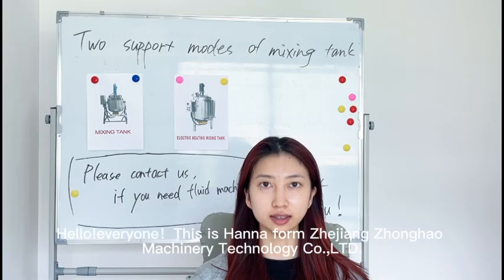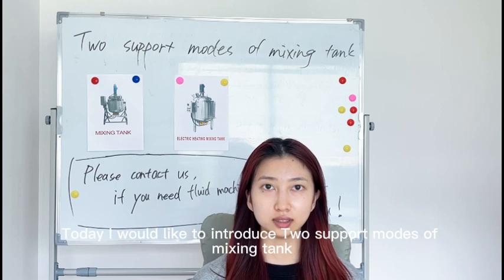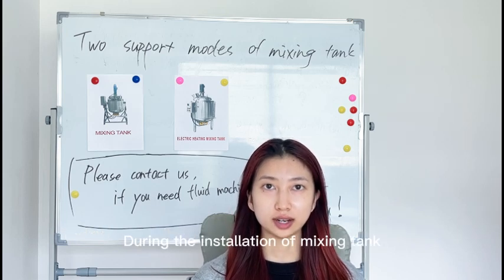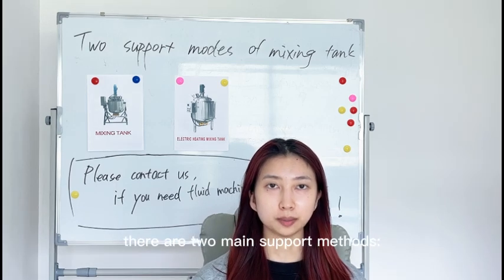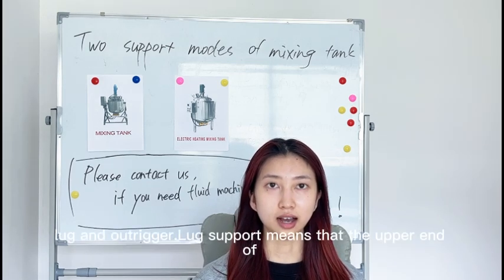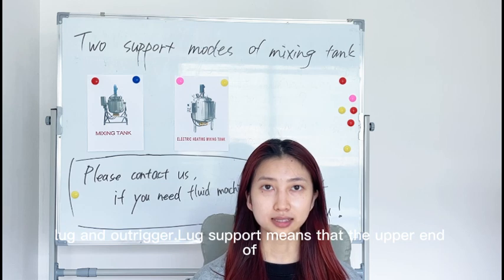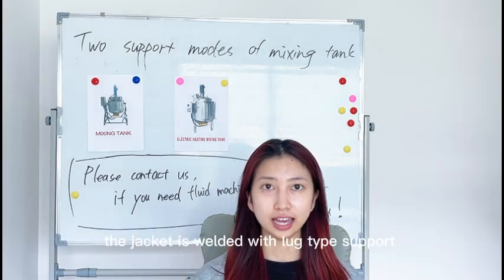Two support modes of mixing tank#Paint Food Private Stainlesssteel Mixingtank#️+86 17767377718